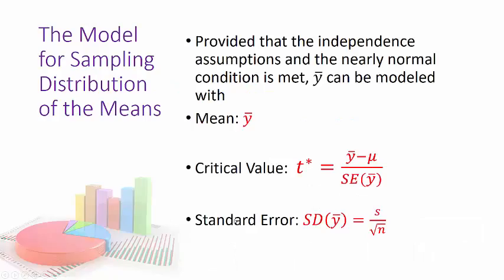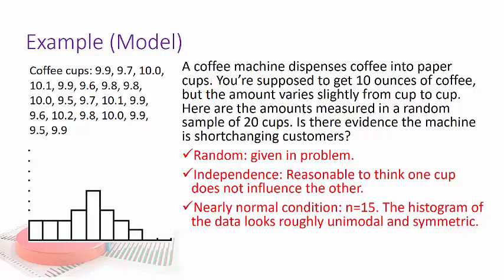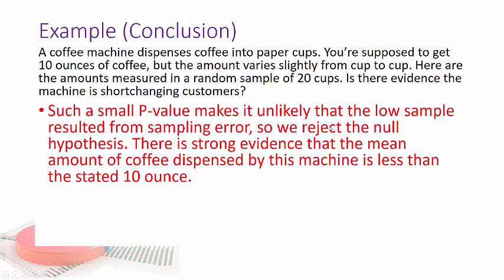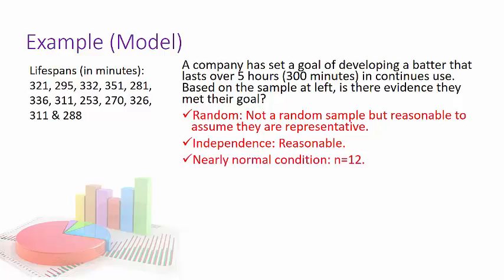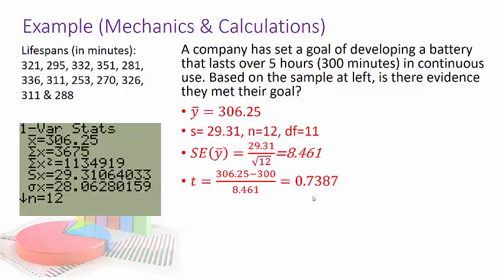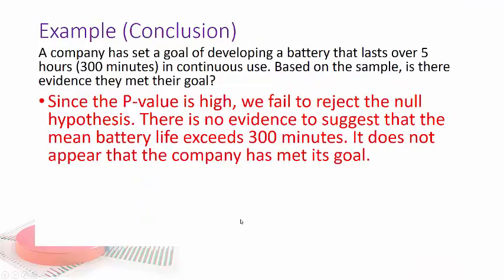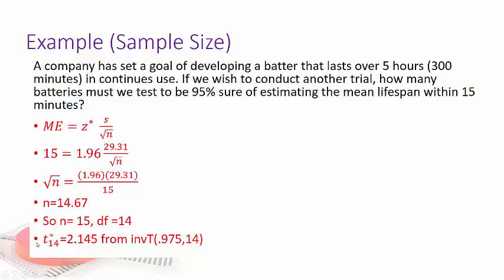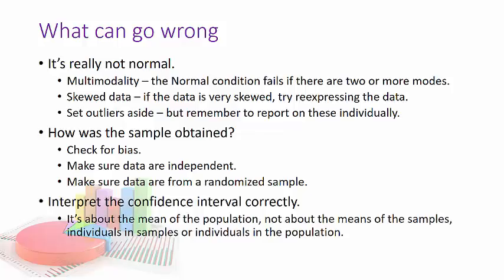I2 Ch 23 Pt 2 Hypothesis Tests for Sample Means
Using the t-distribution to perform hypothesis tests on sample means.